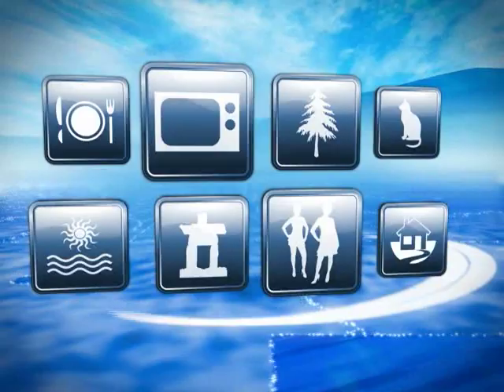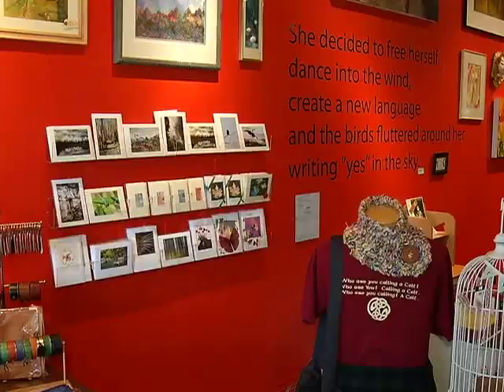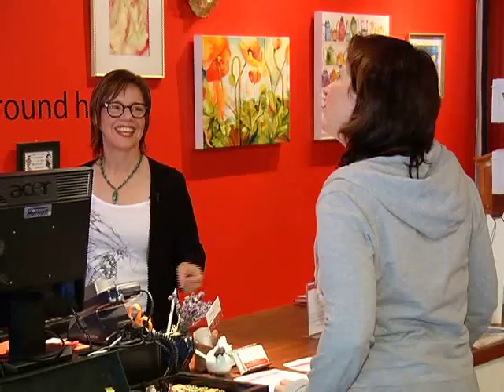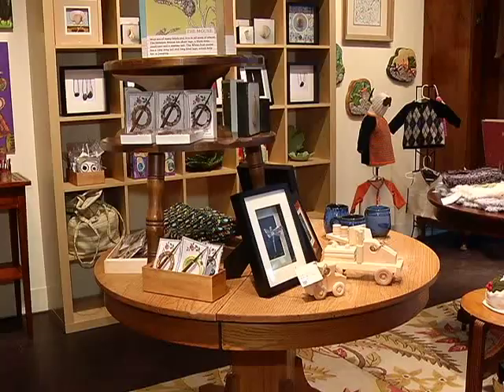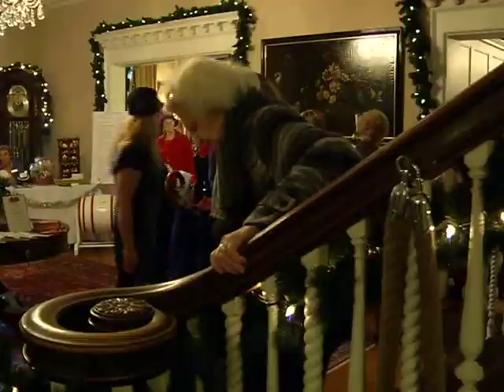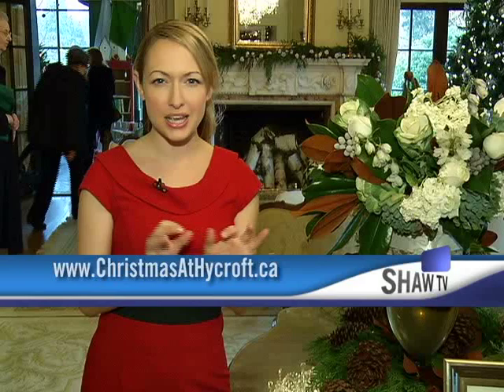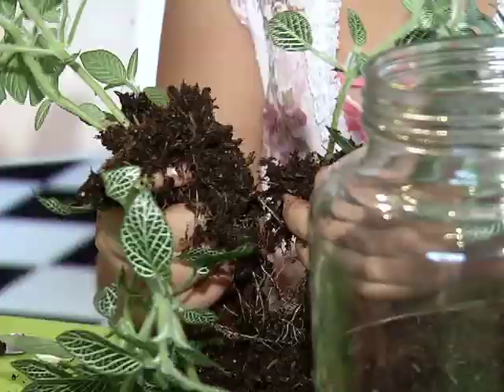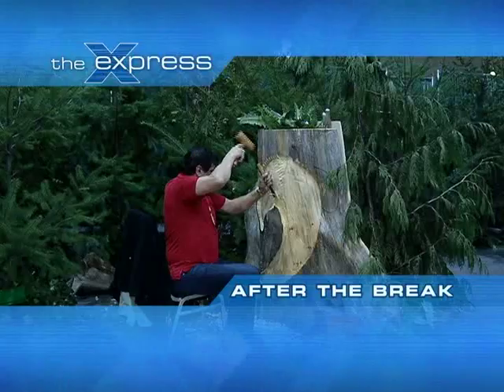Christmas at Hycroft on The Express Nov. 19, 2010 part 1.mp4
Johanna Ward visits Christmas at Hycroft
Vancouver - Crafts - Erin Shaw checks out Bird on a Wire Creations
Vancouver - Crafts - Bianca Solterbeck finds out how "The Pod" is the place for creative kids